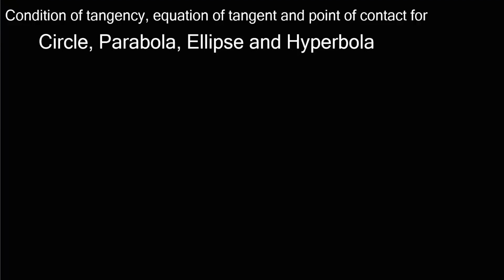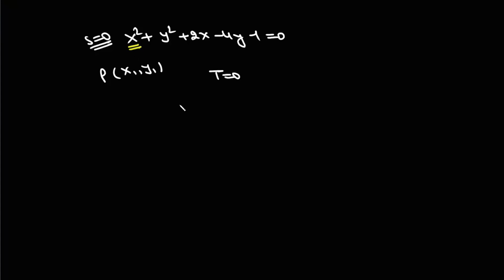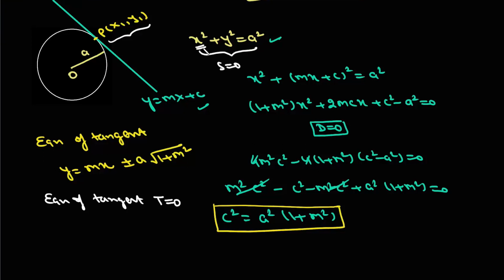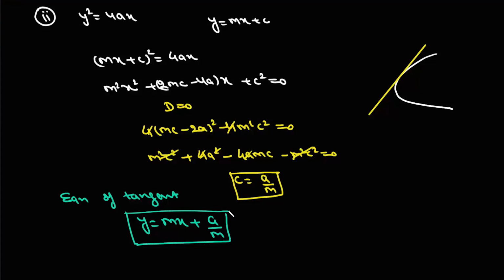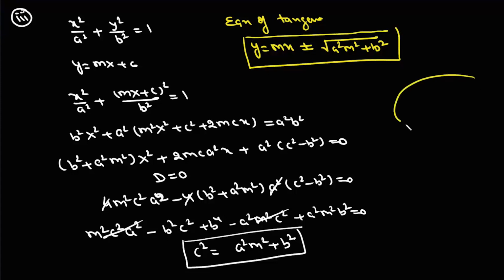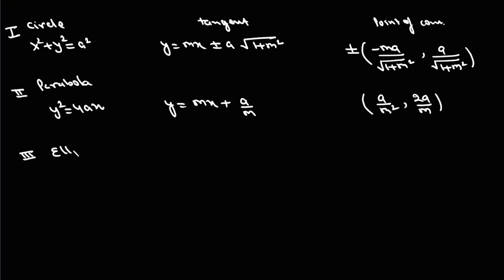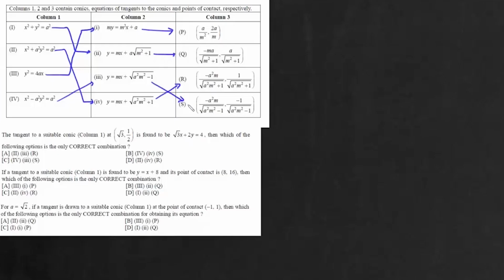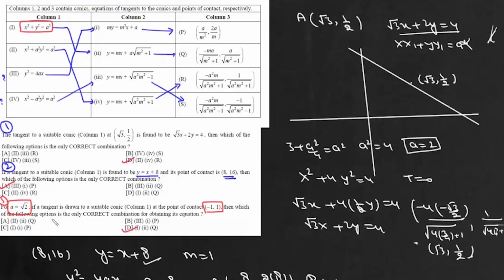JEE Delight | 4 Conics 1 method | Condition of tangency | Equation of tangent | Point of contact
JEE Delight | 4 Conics 1 method | Circle | Parabola | Ellipse | Hyperbola | Condition of tangency | Equation of tangent | Point of contact

00:00:00 Introduction
00:05:40 Circles
00:11:47 Parabola
00:15:10 Ellipse
00:20:45 Hyperbola
00:23:30 Solved example JEE Advanced 2017 🎯 Start your JEE Advanced Maths journey: